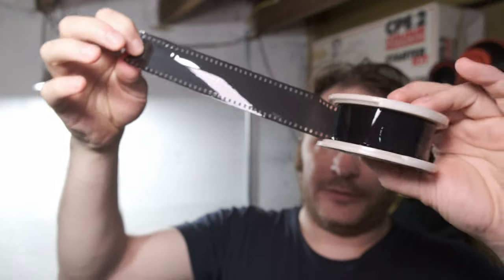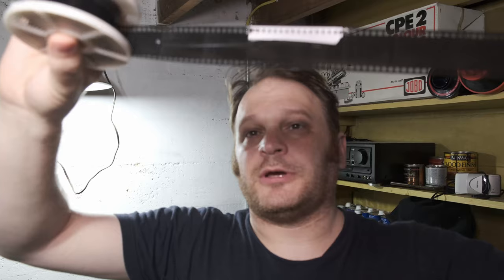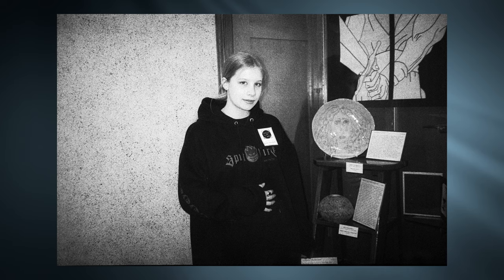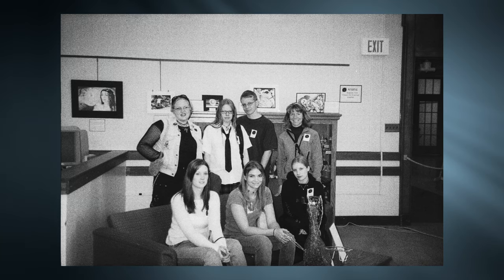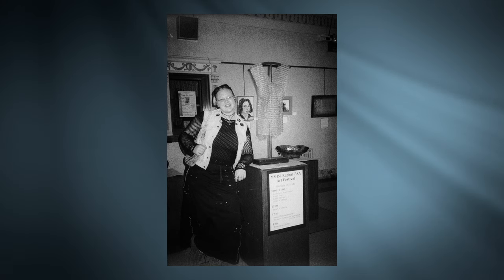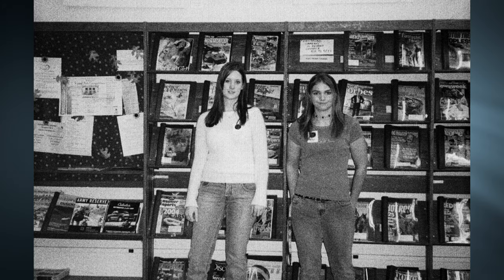I Found an Undeveloped Roll of Film in a Samsung IBEX 3X Camera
I am here once again with an old point-and-shoot camera that still has an old roll of mystery film in it. This time it is a Samsung IBEX 3x camera, and for the first time ever, the mystery film is black and white film! Ilford HP5+ to be exact. Get ready to go on a journey of lost photography and self-discovery.

Spoiler alert: No nudes